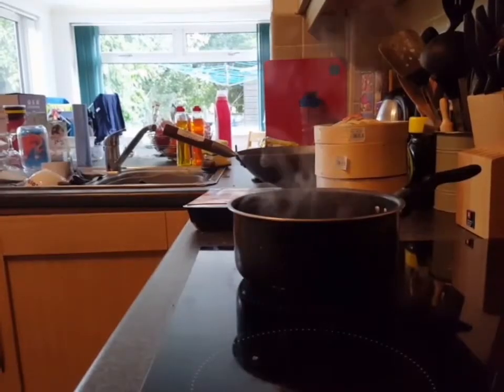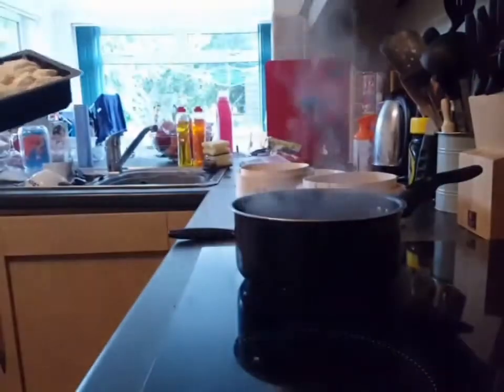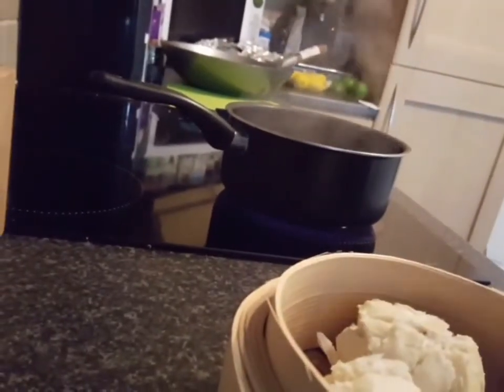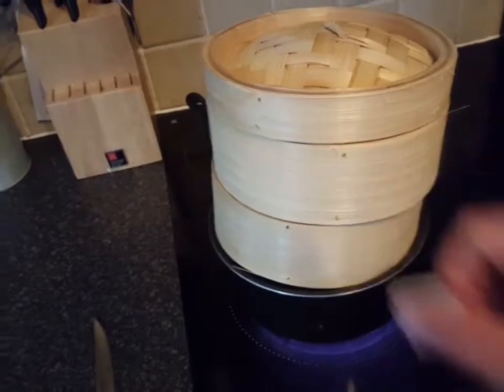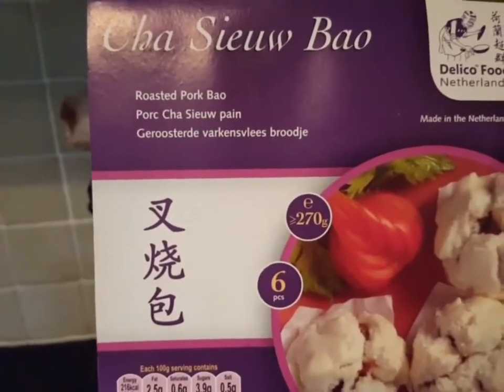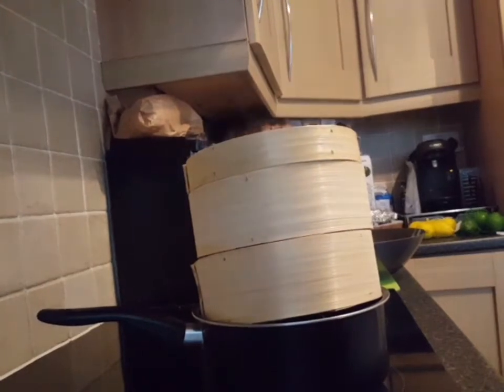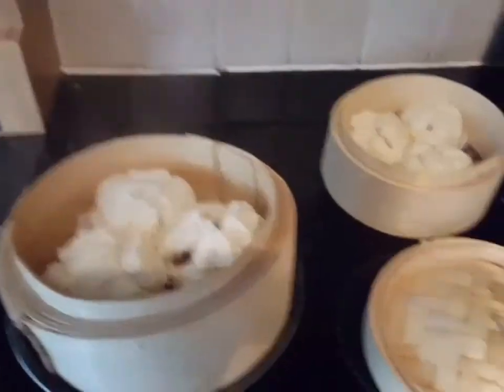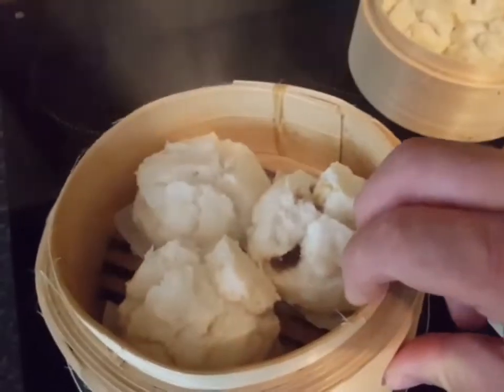How to steam Cha Sieuw Bao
Hi guys today i'm going to show you how to cook Cha Sieuw Bao in a bamboo steamer. Went to wing yips yesterday with the family to gef some chinese bits to make chinese food. Hope you enjoy and see you all soon.